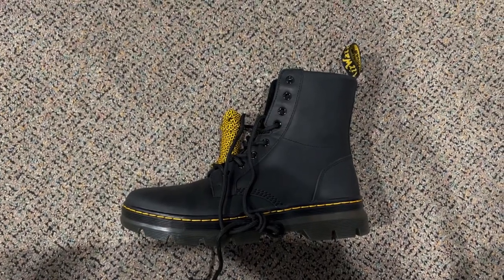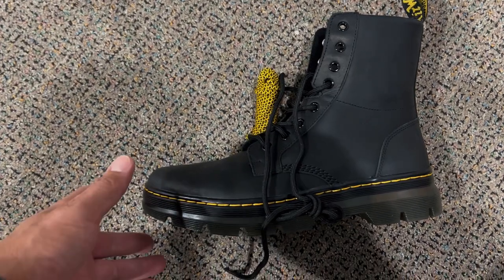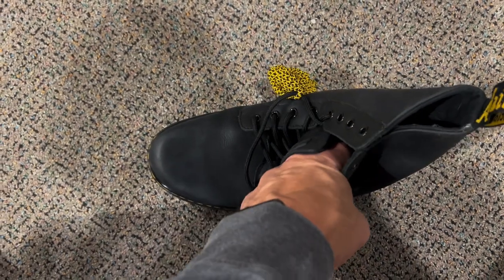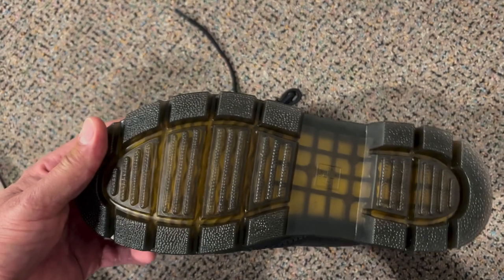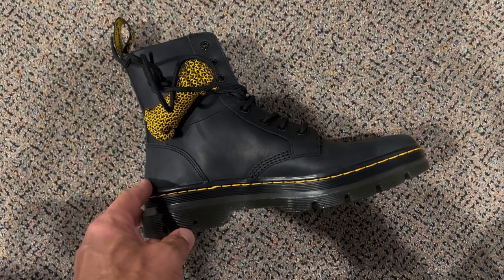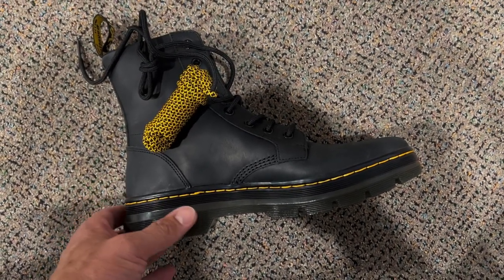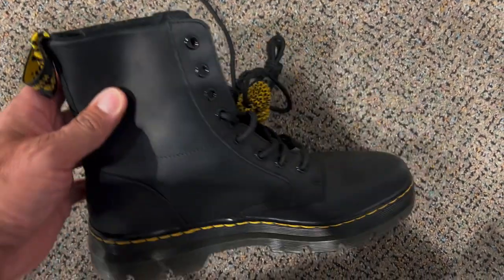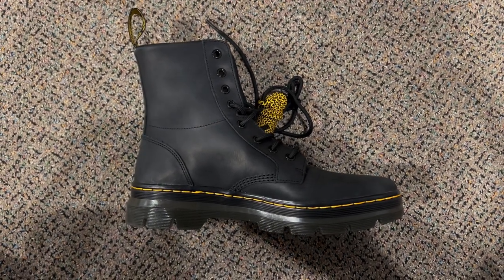Dr Martens Unisex Adult Lace Fashion Boot - SOLID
Get ready to rock your style game with the ultimate icon of rebellion and individuality – the Dr. Martens Unisex-Adult Boots! Whether you're a punk rocker, a fashion-forward trendsetter, or just someone who appreciates timeless style, these boots are a must-have addition to your wardrobe.

Crafted with the finest materials and built to last, these boots are more than just a fashion statement – they're a symbol of self-expression and a nod to the counterculture. With their iconic chunky sole, distinctive yellow stitching, and classic silhouette, Dr. Martens Boots are the epitome of cool and edgy footwear.

Designed to be versatile and unisex, these boots are suitable for anyone who dares to be different. Pair them with skinny jeans, a vintage dress, or even a tailored suit – they'll elevate any outfit to new heights of style and attitude.

But don't be fooled by their punk-rock heritage – Dr. Martens Boots are not just for rebels without a cause. They're also engineered for comfort, with cushioned soles and durable leather uppers that mold to your feet over time. Say goodbye to sore feet and hello to all-day comfort, no matter where your adventures take you.

So, whether you're stomping through the city streets, hitting the festival scene, or just making a statement in your everyday life, step into the world of Dr. Martens and let your individuality shine. Get your pair of iconic Dr. Martens Unisex-Adult Boots today and join the ranks of those who dare to stand out from the crowd!